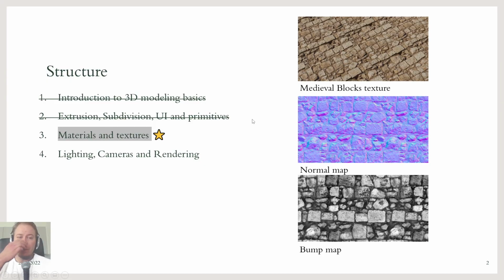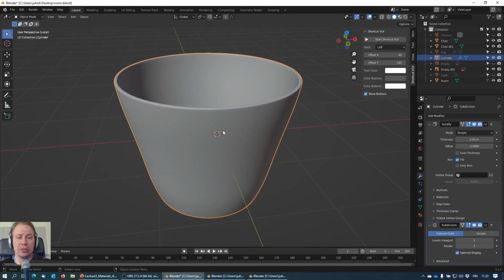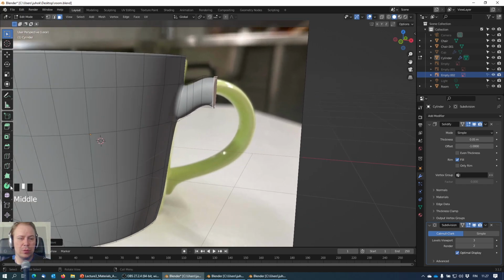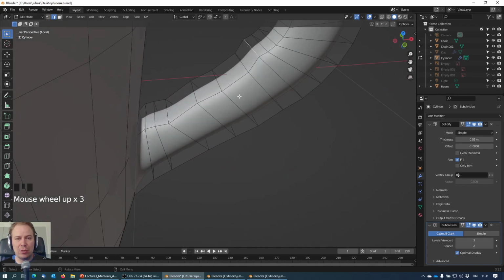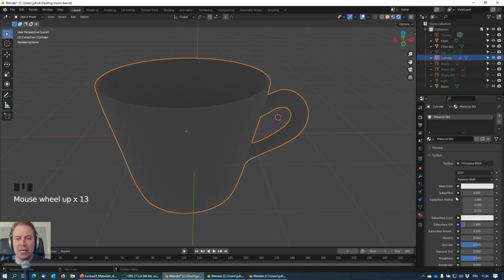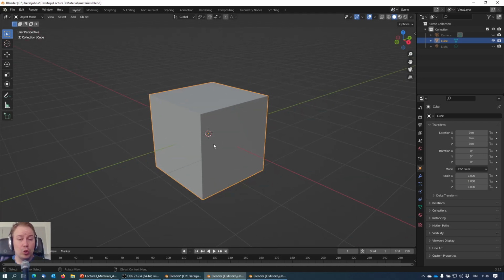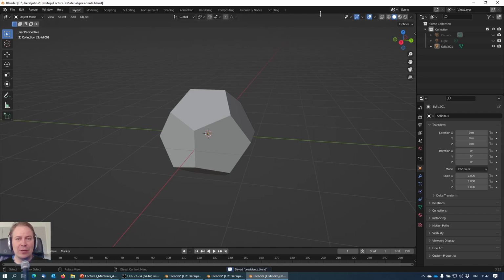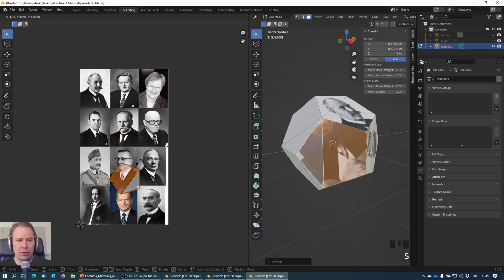3D Modeling with Blender Lecture 3: Materials and Textures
Material settings:
• Shaders define how the appearance of a material looks
• Diffuse: The general colorof a material when light shines on it.
• Specular highlight is the bright spot of light that appears on shiny objects when illuminated.
• Ray-tracing defines how light passes through the scene and bounces inside the scene